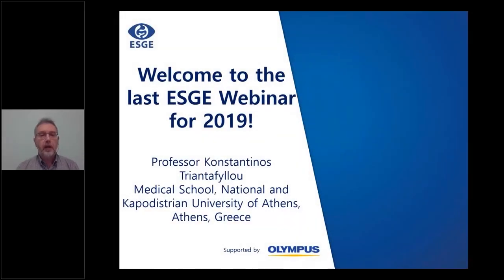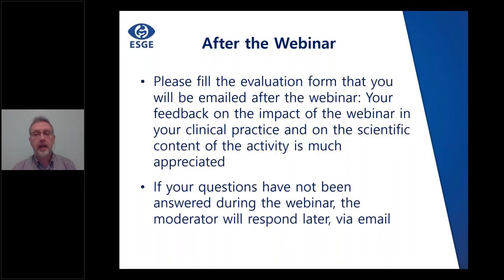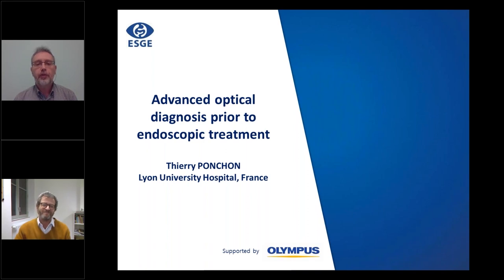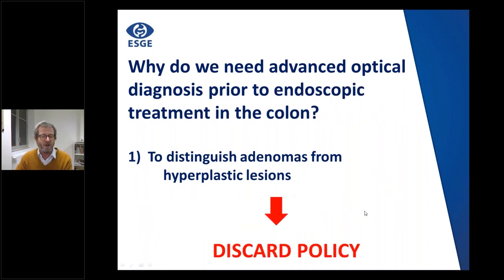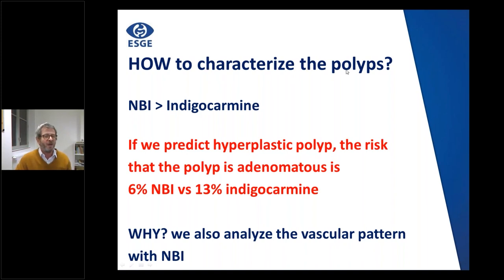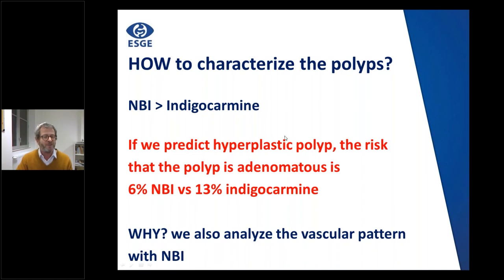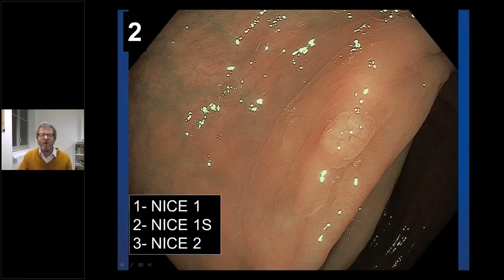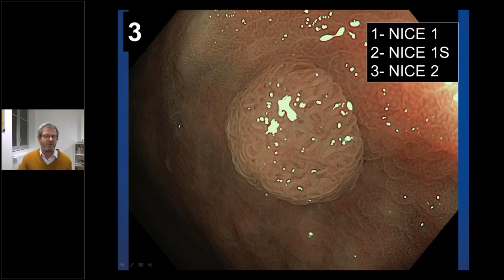advanced optical diagnosis prior to endoscopic treatment_ESGE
Hiệp hội Nội soi Tiêu hóa Châu Âu (ESGE)